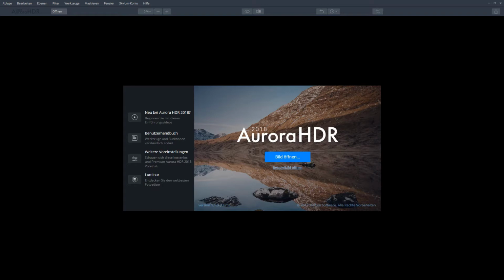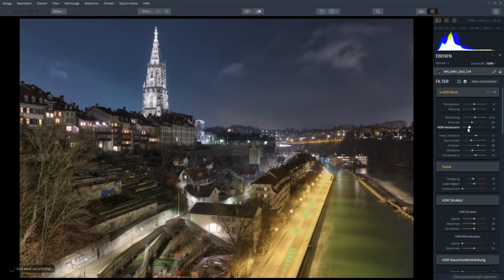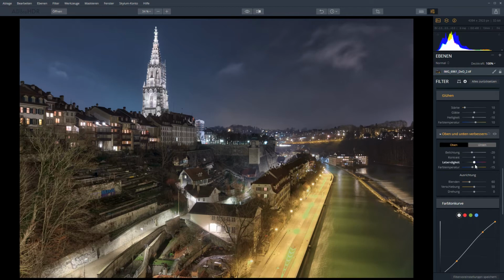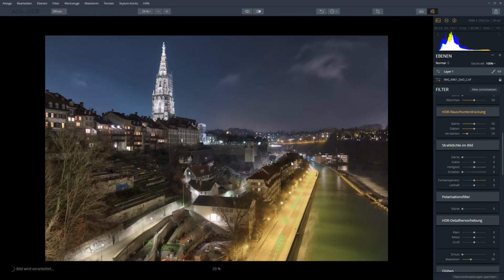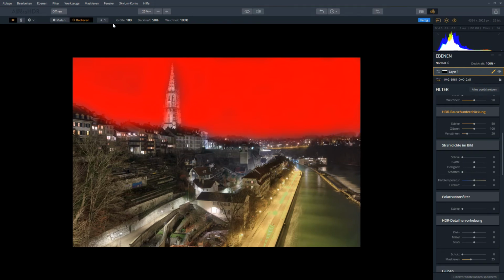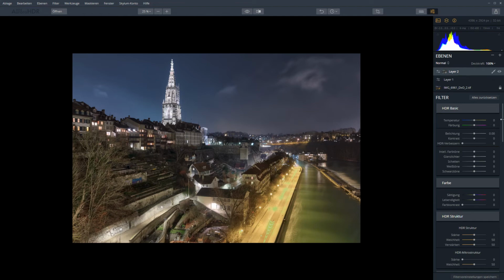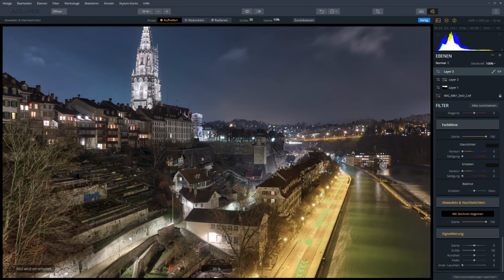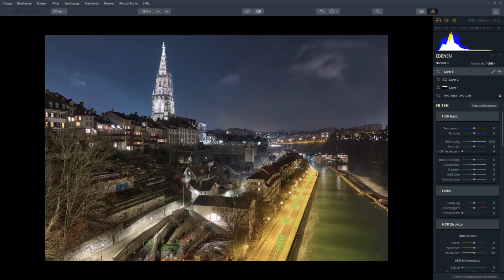How to process an HDR photograph with Aurora HDR 2018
This is the second part of a tutorial series in which I'll show you how I create my HDR night photos you might know from instagram or my website.

In this video I will use Aurora HDR to merge the different exposures and start the actual HDR process. The third and final video  will explain the finishing touch in Affinity Photo.